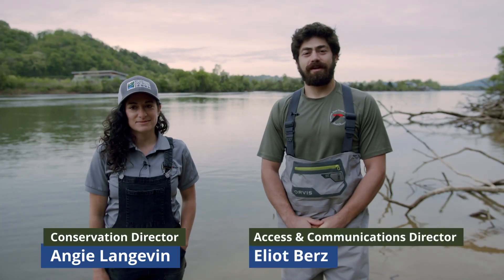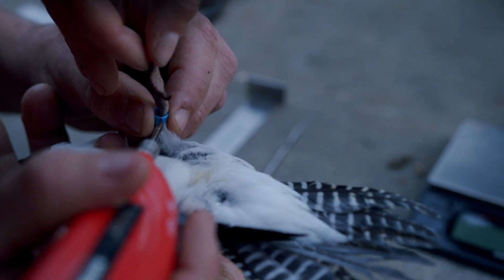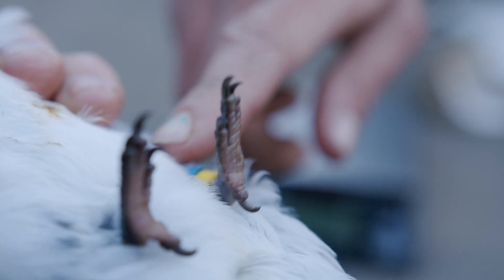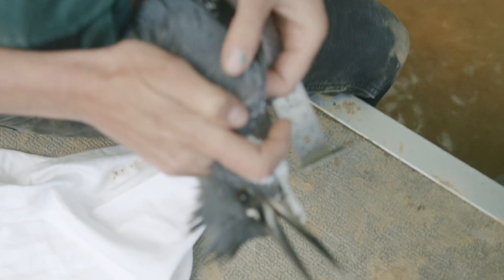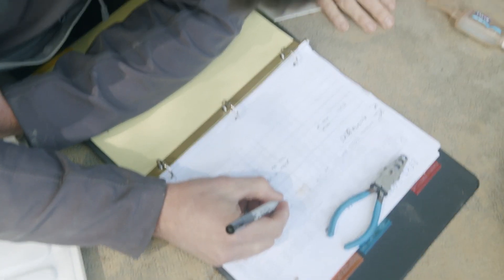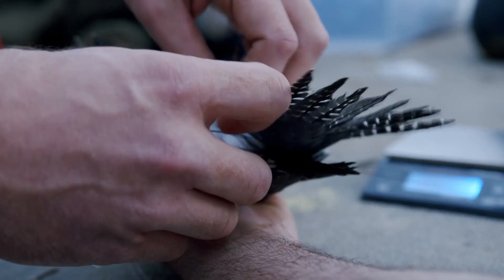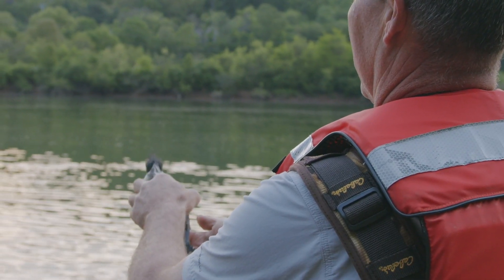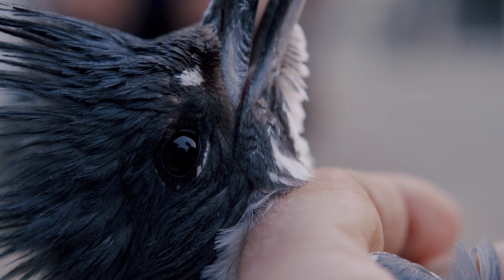Uncovering the Mysterious Belted Kingfisher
Join the TRGT bird research team as we research the seasonal movements of the Belted Kingfisher. Many behaviors of this common yet mysterious species are not fully understood. Through GPS tracking units, TRGT is seeking to better understand this staple species in the Tennessee River Gorge.

This research project was supported by the Tennessee Ornithological Society.